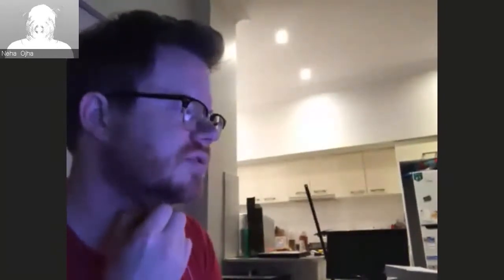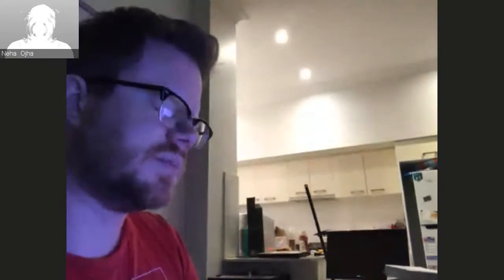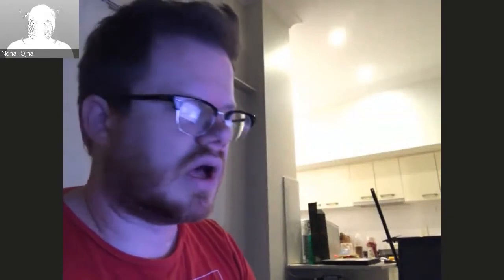Ceph DocuBetter Meeting 2020-07-08